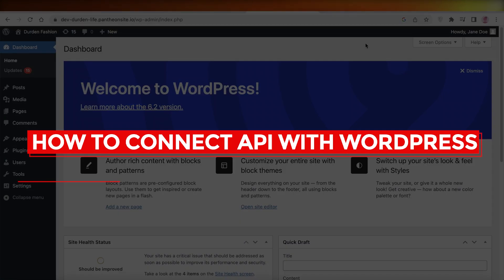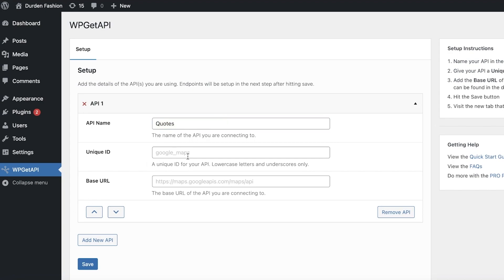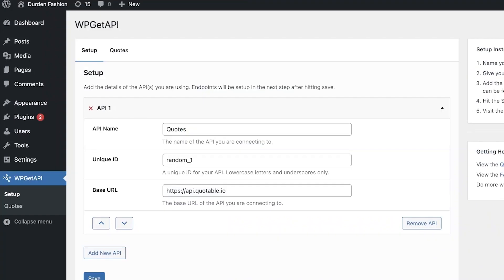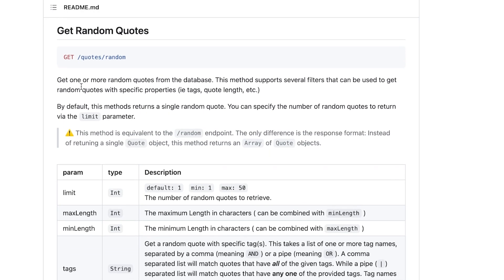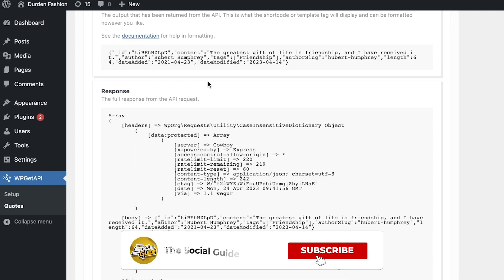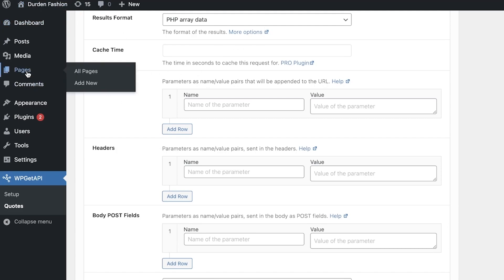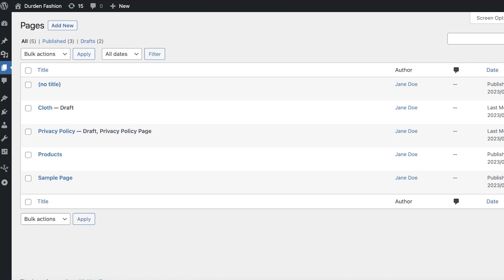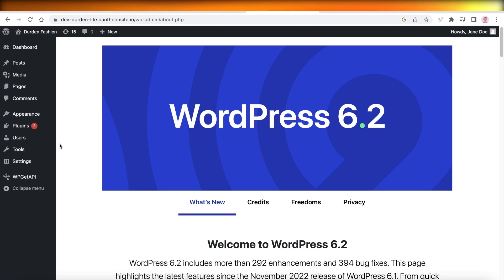How To Connect Api With WordPress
In this video I show you How To Connect Api With WordPress. Watch this super helpful tutorial to learn to Connect your Api with WordPress.